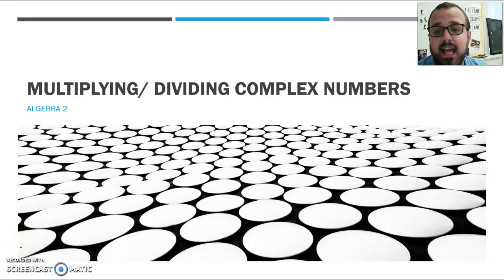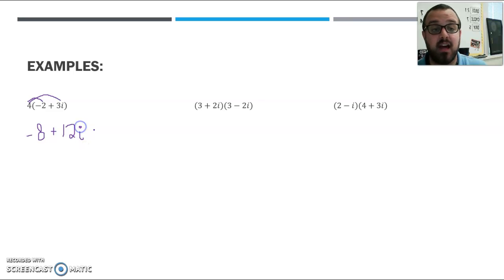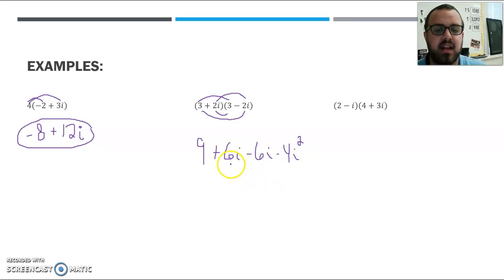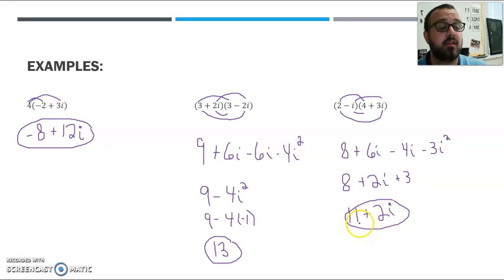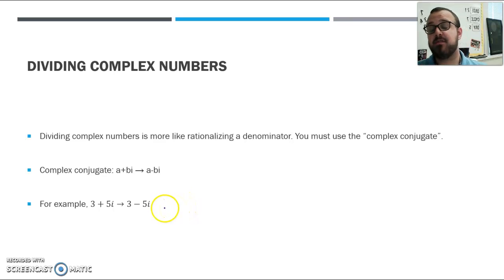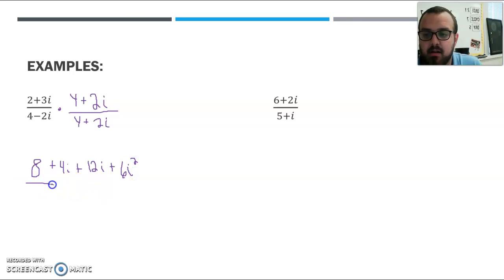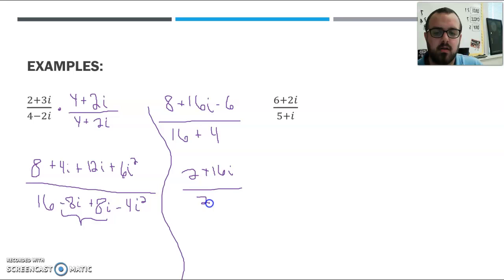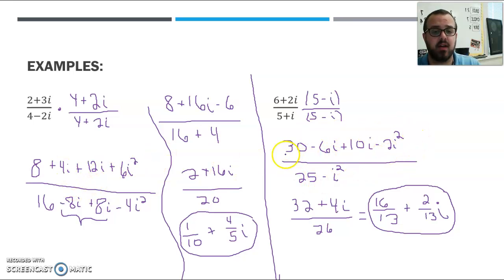multiplying and dividing complex numbers